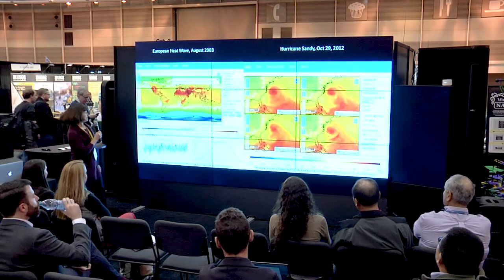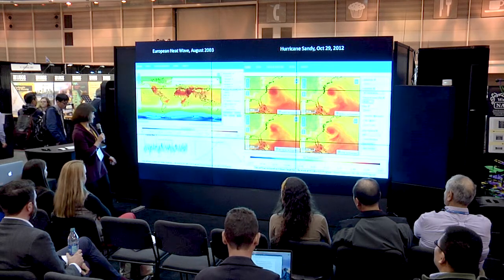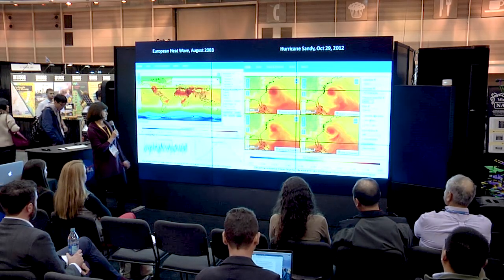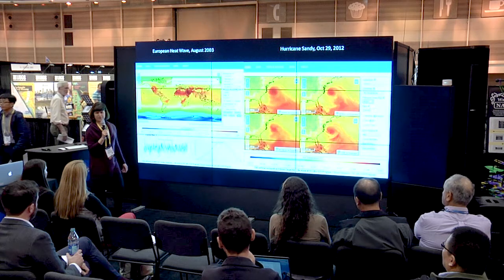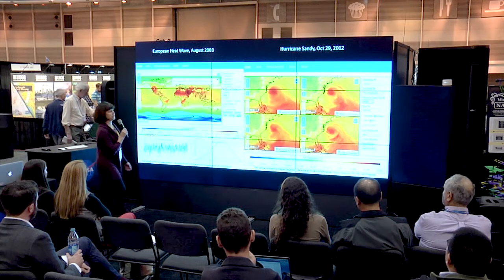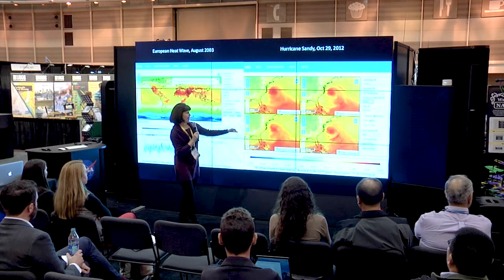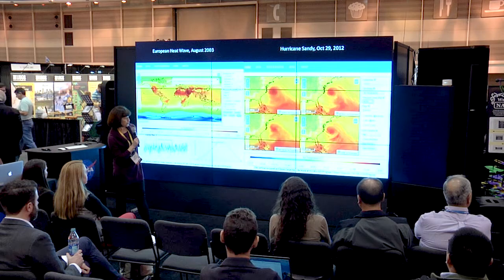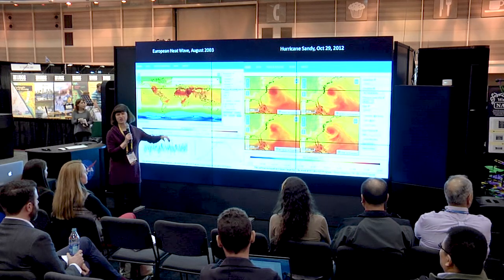Exploring Extreme Weather Events and Aerosol Forecasts with CREATE-V by Laura Carriere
"Exploring Extreme Weather Events and Aerosol Forecasts with CREATE-V" presented by Laura Carriere. Originally presented at the Fall AGU 2017 conference on Tuesday, December 12, 2017 at 2:30 p.m.